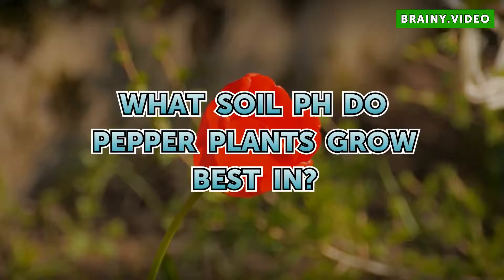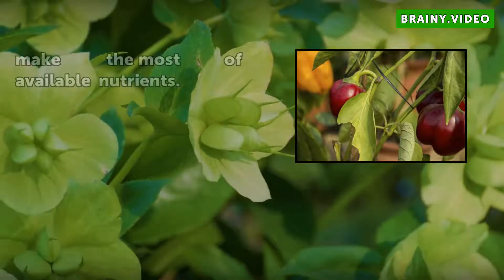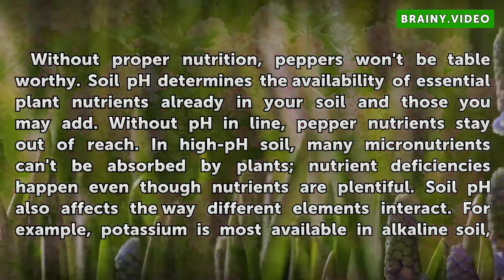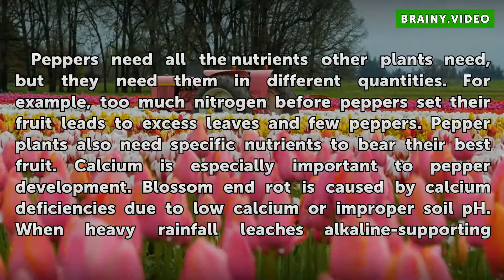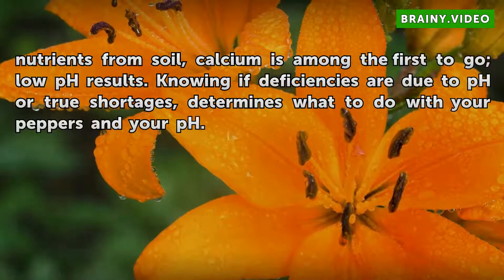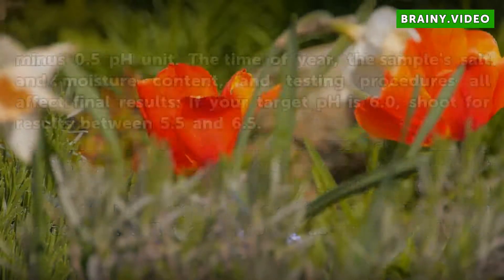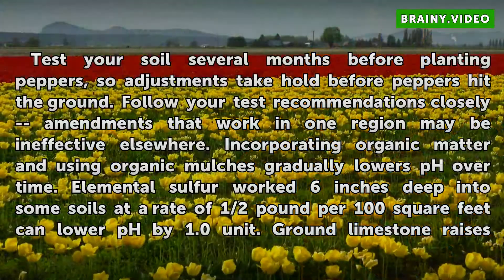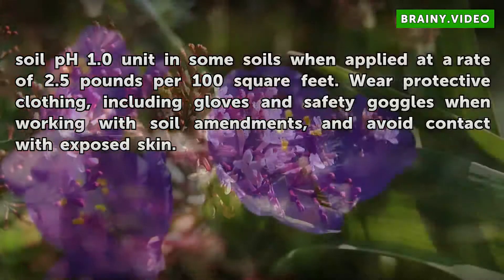What Soil pH Do Pepper Plants Grow Best In?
What Soil pH Do Pepper Plants Grow Best In?. The best soil pH for growing peppers (Capsicum spp.) varies slightly depending on your soil. Soil pH near 6.0 is best in mineral soils, which have low levels of organic matter. In organic soils, pH near 5.6 is best. Typically grown as annuals in the United States, pepper varieties may be hardy from U.S.

Table of contents What Soil pH Do Pepper Plants Grow Best In?
Why pH Matters 00:53
What Peppers Need 01:42
How Soil Tests Help 02:28
Ways to Adjust pH 03:18